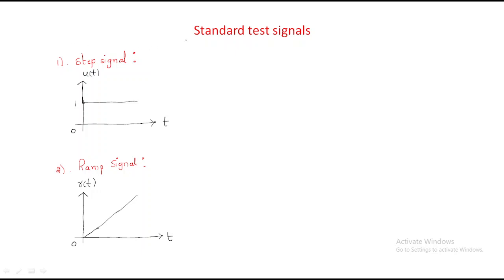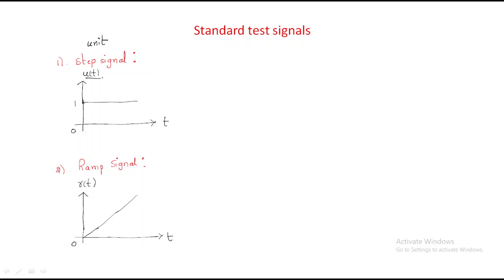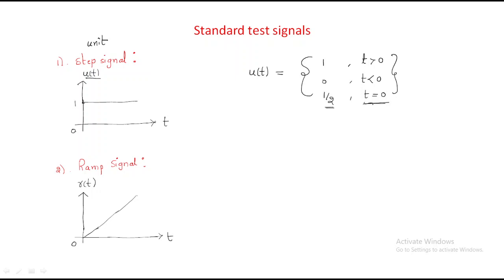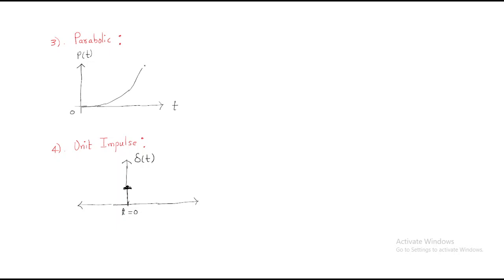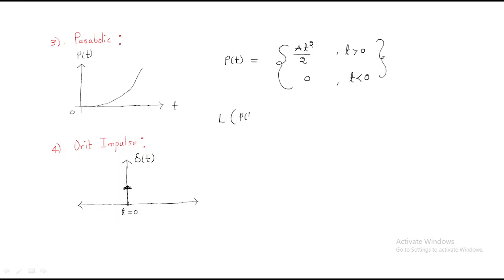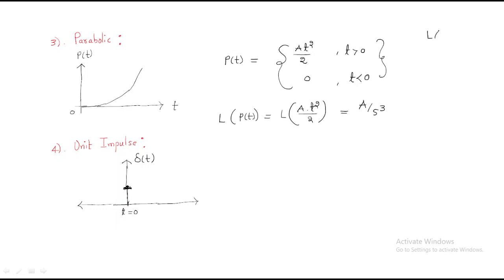Test Signals | Solving Differential equation | CS | Control Systems | Lec - 07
Control systems
Standard Test Signals : Step, Ramp, Parabolic, Unit Impulse
Solving Differential equation using L.T